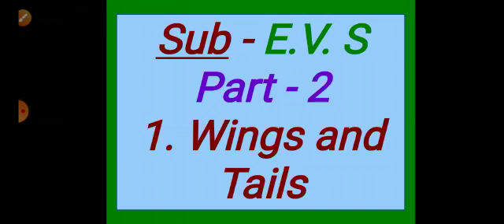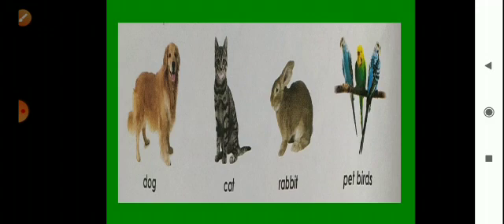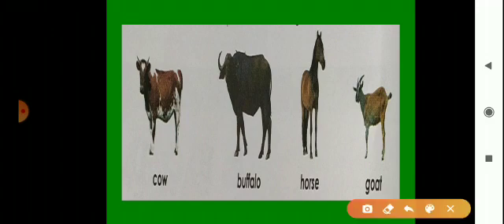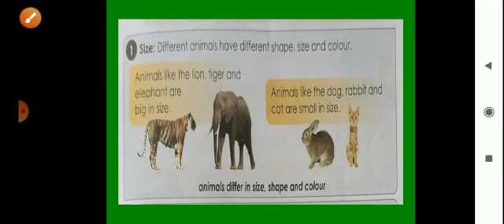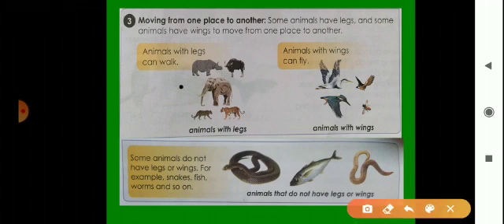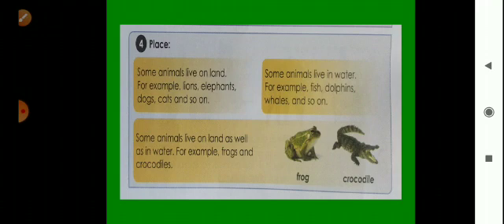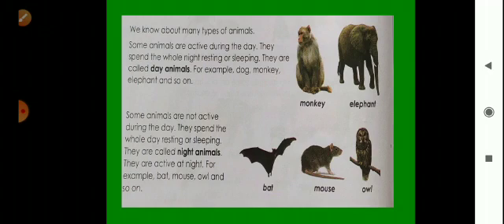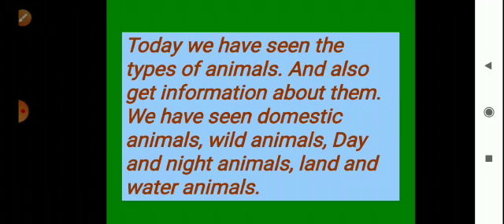std-1st, EVS : Wings and Tails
Video from Bharati Darunte/ Raut